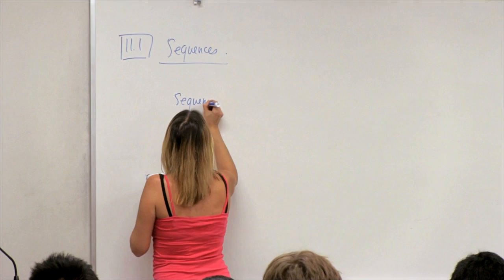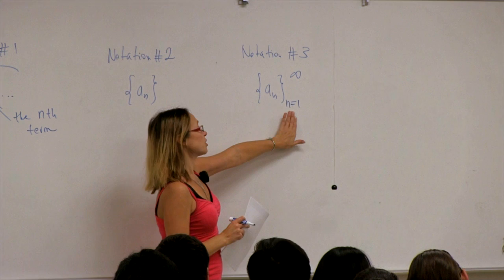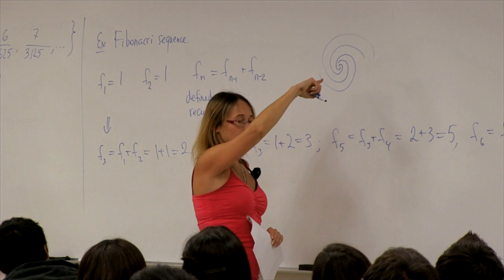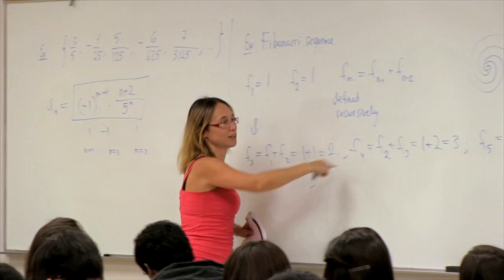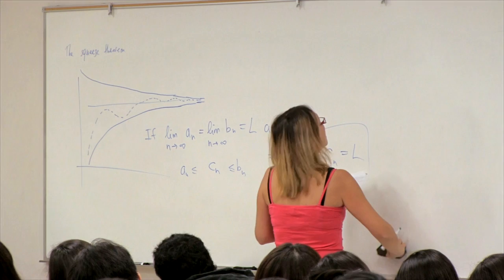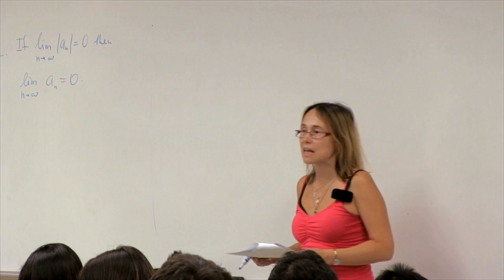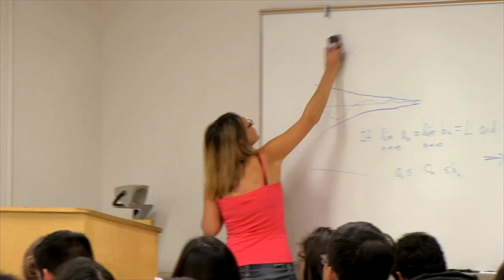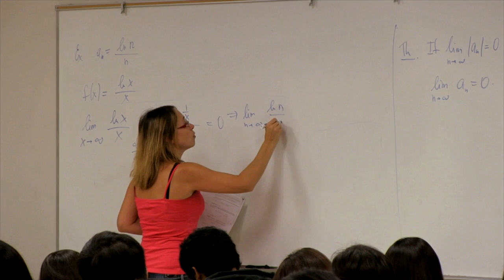Math 2B. Calculus. Lecture 19. Sequences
UCI Math 2B: Single-Variable Calculus (Fall 2013)
Lec 19. Single-Variable Calculus -- Sequences --
Instructor: Natalia L. Komarova Ph.D.

Description: UCI Math 2B is the second quarter of Single-Variable Calculus and covers the following topics: Definite integrals; the fundamental theorem of calculus. Applications of integration including finding areas and volumes. Techniques of integration. Infinite sequences and series. Parametric and polar equations.

Required attribution: Komarova, Natalia L. Math 2B (UCI OpenCourseWare: University of California, Irvine), [Access date].